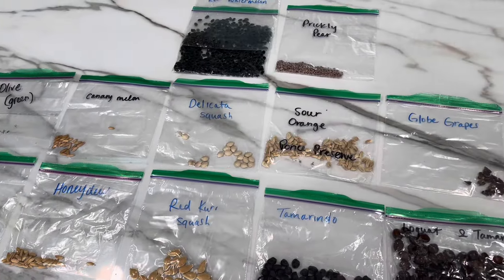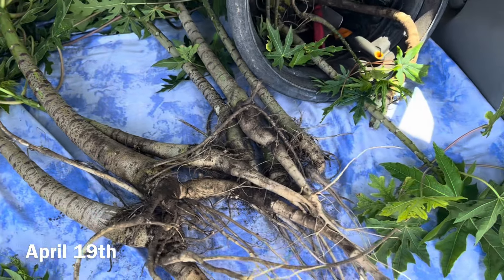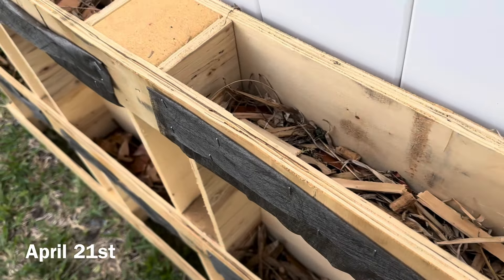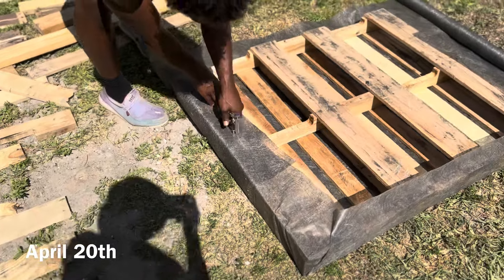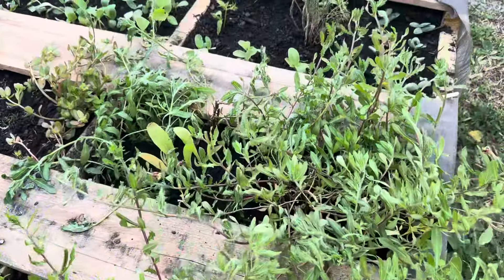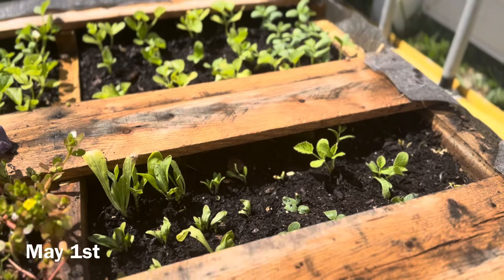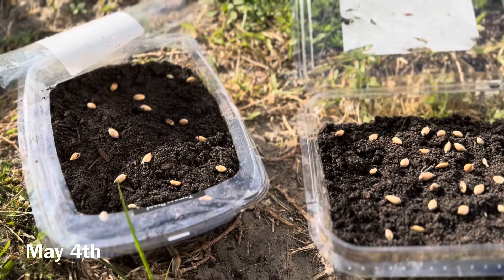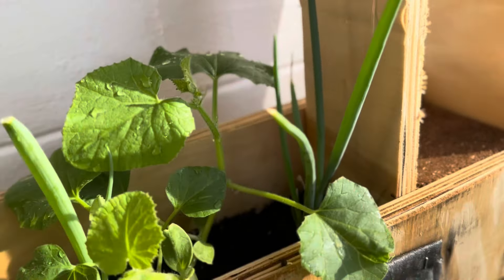Home Garden ideas! Building beds, planting seeds, and GROWING your own FOOD!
Here are a few simple ways to start a garden in your own backyard 

 Hi, we’re Cay & Chris! We have created this channel to share our passion for healthy eating, natural movement, and pure self-expression. Conscious Culinary Coalition started with our individual health journeys and has evolved into a world-wide sharing of techniques to improve one’s quality of life. We are blessed to travel the country and provide our services to professional athletes, entertainers, and all human beings alike—sharing how simple it can be to elevate your life experience through plant-based foods, natural movement, and free expression of self.
Our version of a plant-based food lifestyle consists entirely of foods derived from plants—including fruits, herbs, vegetables, nuts, grains, seeds, and legumes; and especially without animal products, genetically modified substances, or heavily-processed “foods.”
When we refer to natural movement, we are referring to movement that is engrained in our DNA and in nature’s composition—based on the mathematics of the Fibonacci sequence/golden spiral. By tuning in to the angles and anatomy of our bodies, we can return to a state of injury-free & pain-free existence. Cay has over 10 years of experience working in the emergency & sports medicine field; specializing in rehabilitative and kinesthetic awareness techniques; while Chris is an elite athlete, who is a Coach with GOATA Locomotive Movement Systems (goatamovement.com), and specializes in training for injury-free, efficient performance.
Self-expression is a necessary part of our human experience—it is a space where we can truly connect to Source and simultaneously give and receive true love.
Through the use of certain food, movement, and mindset (self-love), our vessels can be cleansed to gain a deeper and more pure connection with All That Is.

INTRO SONG IS: Impeccable Flows  by C.A.S.E.

Linktree (original art, plant-based cookbooks & meal plans, our interview with Kim Hudson, & more!)
Cayco: A Book of Art & Poems
A Glimpse Into The Mind: God-Level Raps 1 & 2 Lyric Book Instagram